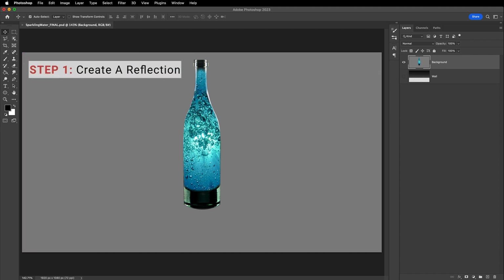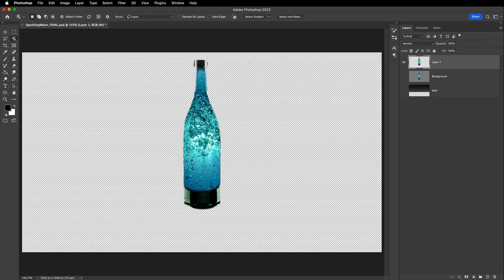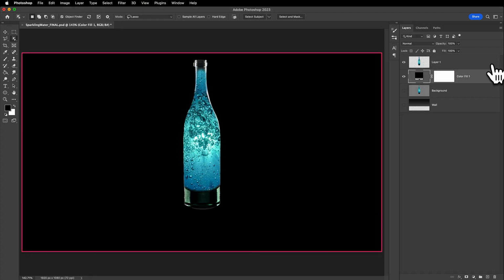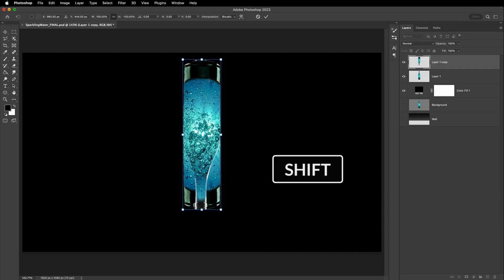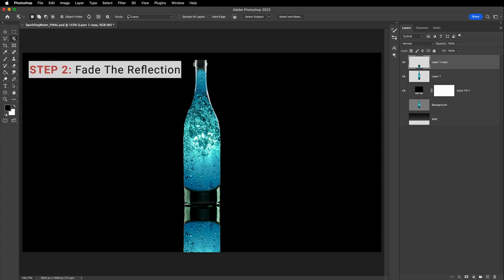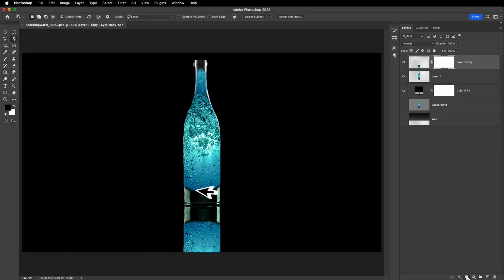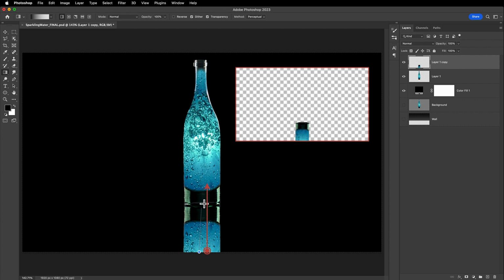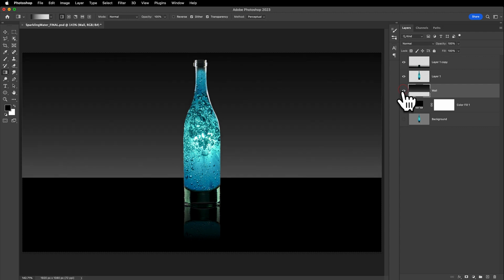Adobe Text Reflection Tutorial For Beginners Made Easy | Don't be left in the dark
This tutorial will show you how to create a realistic reflection for any object.

Link to my UNMASKING THE MYSTERY OF THE MASK website.

For many users, masking is a mystery. In this training module, I will UNMASK the mystery of the MASK.  Notice I said, “MASK (singular) and not MASKS (plural).” The reason for this statement is because ALL MASKS, regardless of their type will:

1.  SHOW
2. HIDE or
3. PROTECT

What they are masking.

However, KNOWING WHAT they SHOW, HIDE or PROTECT is one of the KEYS to UNLOCKING the mystery of the mask.

For example, you will discover that some masks will SHOW, HIDE, or PROTECT:

- SELECTIONS (e.g., from an Alpha Channel or a Quick Mask)
- PIXELS (e.g., from Bitmap images)
- FILTERS (e.g., from Filter Effects) and even
- PROPERTIES (e.g., from Adjustment Layers)